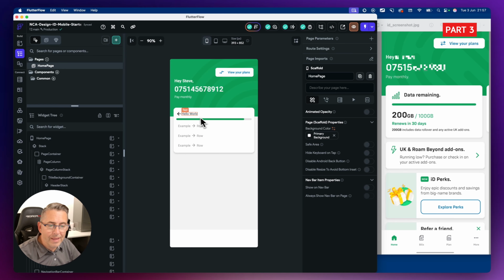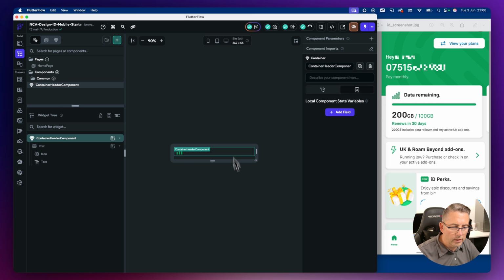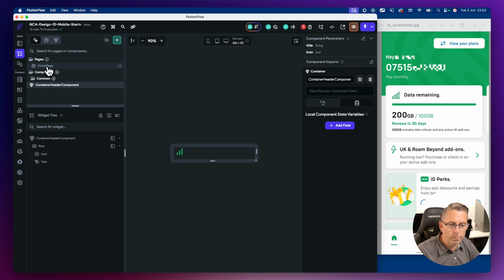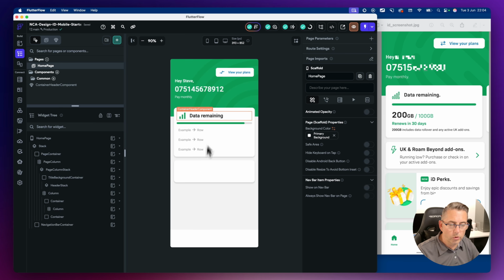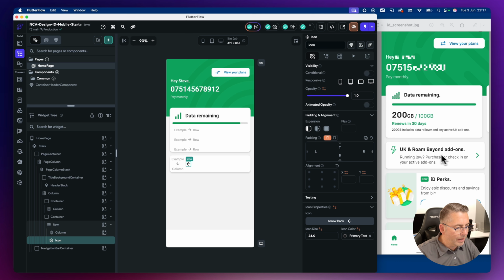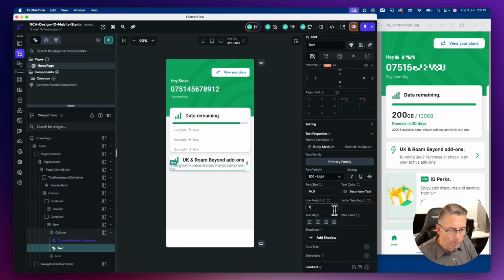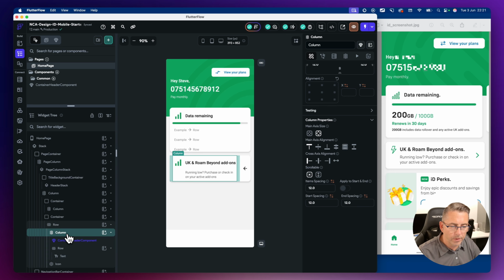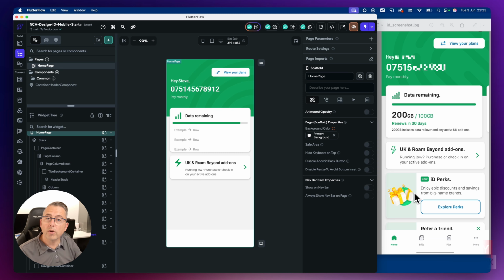FlutterFlow - Let's Build Together - Mobile Homescreen - Part 3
📱 Build a Stunning Homescreen UI – Step by Step! - Part 3 ✨

Welcome to a brand new series where I guide you through building a sleek, professional-looking homescreen for your mobile app – one step at a time in FlutterFlow 🙌

This is the same app I personally use to manage my mobile contract, and I’ve always loved how clean and smooth the UI feels. Now it’s your turn to learn how to create it!

In this episode, we’ll be diving into the essentials of constructing the main homescreen layout from scratch. 🛠️ You'll pick up practical design techniques and smart UI tips you can easily apply to your own projects. 💡

🔗 Resources Included:

- Starter project to follow along 👨‍💻
- The final project from this series ✅

A polished version available exclusively for Academy members 🎓

Let’s get designing! 🚀

Final project will be available in Part 5